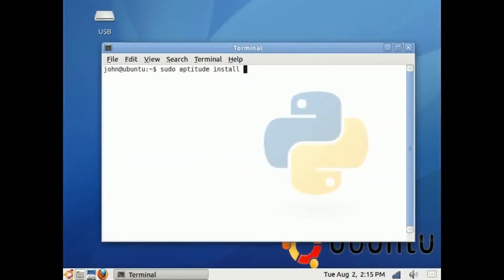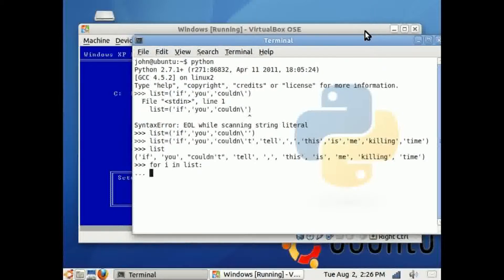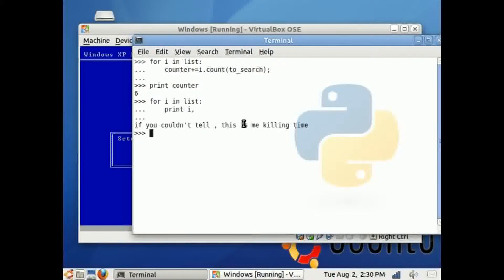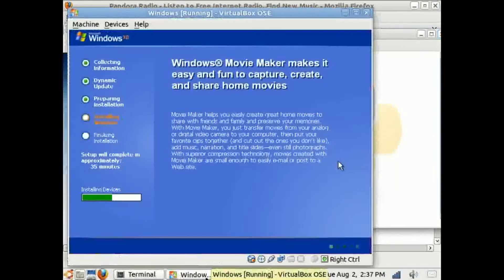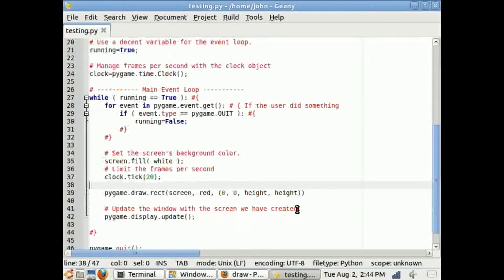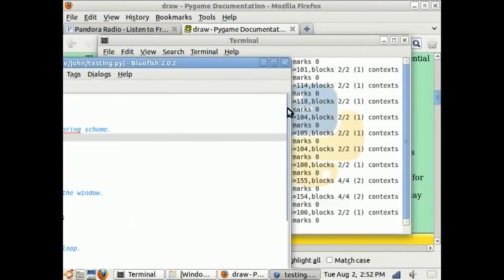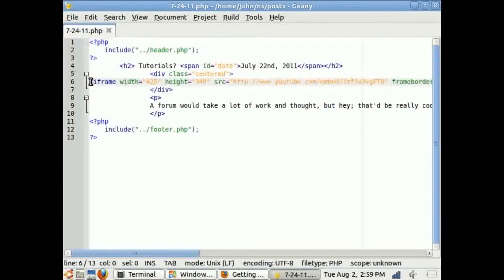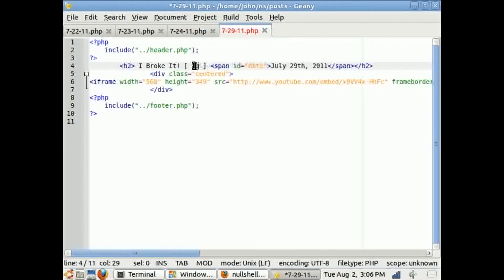I'm Back! Installing Windows XP in a Virtual Machine!